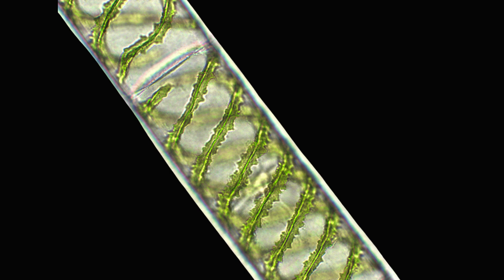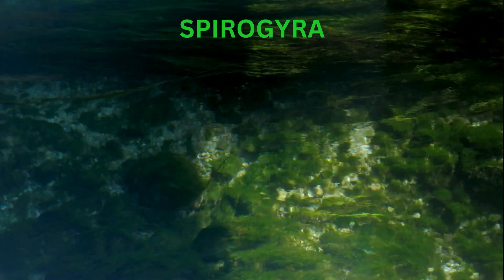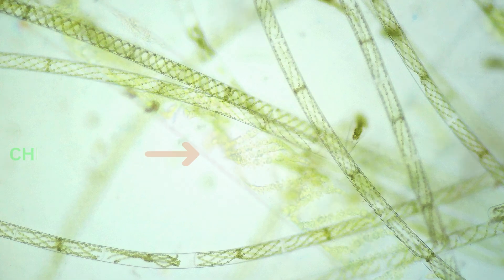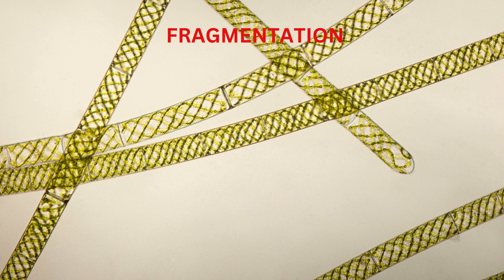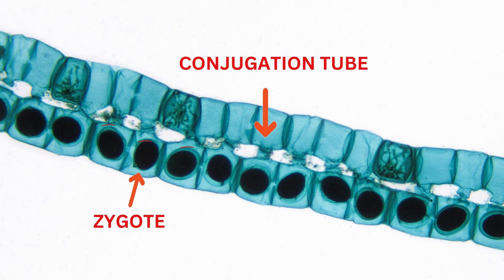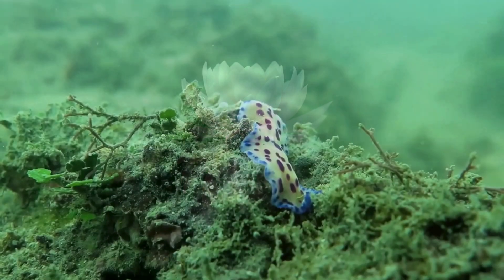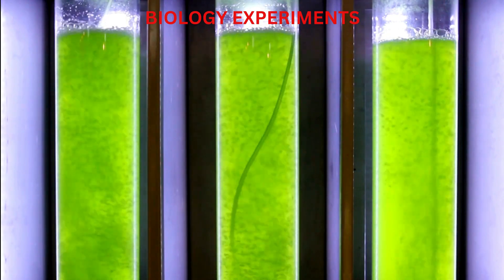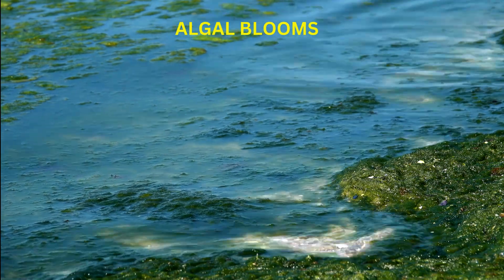SPIROGYRA ALGAE FILAMENTOUS ALGAE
Spirogyra is a genus of filamentous green algae belonging to the division Charophyta. These algae are characterized by their distinctive spiral-shaped chloroplasts, which give them their name. Spirogyra is a common inhabitant of freshwater environments, such as ponds, lakes, and slow-moving streams.

Here are some key features and characteristics of Spirogyra:

Cellular Structure: Spirogyra consists of long, unbranched filaments composed of cylindrical cells. The cells are joined end-to-end, forming chains. Each cell has a central vacuole, a nucleus, and a large, ribbon-like chloroplast with a spiral arrangement.
This adaptation allows for optimal light absorption and photosynthesis.

Reproduction: Spirogyra reproduces both sexually and asexually. Asexual reproduction occurs through fragmentation, where a filament breaks into pieces, and each fragment can grow into a new filament. Sexual reproduction involves the formation of specialized reproductive cells called gametes. The gametes fuse to form a zygote, which develops into a new filament.

Habitat: Spirogyra is commonly found in freshwater habitats with slow or stagnant water. They can form green mats on the surface of the water or be submerged in the aquatic environment.

Ecological Importance: Like other algae, Spirogyra plays a crucial role in aquatic ecosystems. They contribute to oxygen production through photosynthesis and serve as a food source for various aquatic organisms.

Use in Education: Spirogyra is often used in educational settings for studying plant biology and cellular structures. The simplicity of its filamentous structure and the ease with which it can be cultured make it a valuable organism for introductory biology experiments.

While Spirogyra is generally harmless and serves important ecological functions, excessive growth of algae, including Spirogyra, in water bodies can lead to issues such as algal blooms, which may have negative impacts on water quality and aquatic ecosystems.